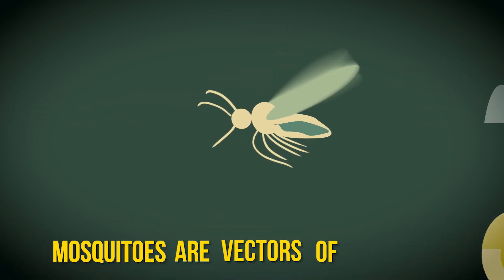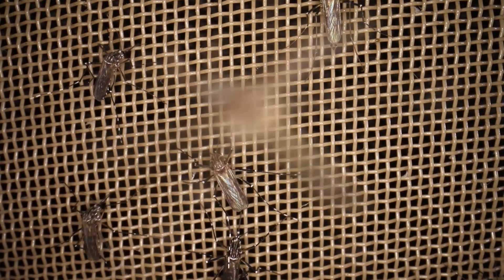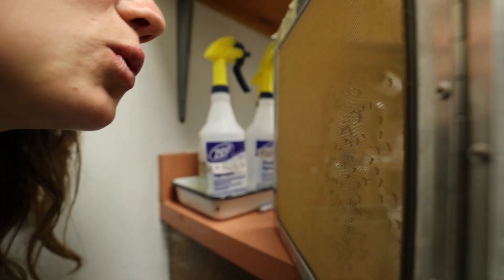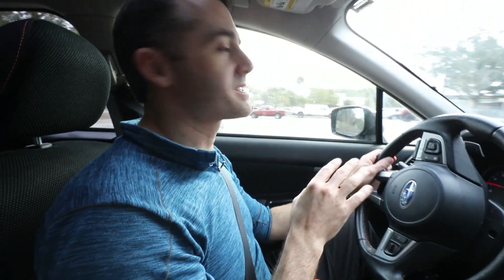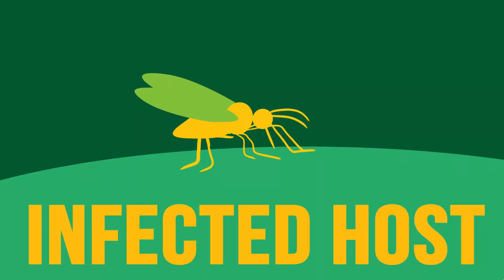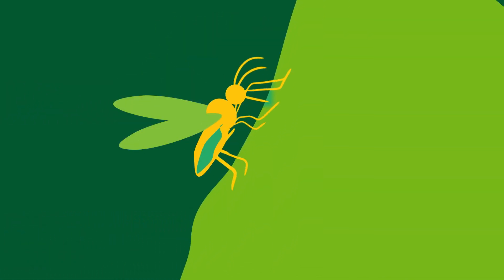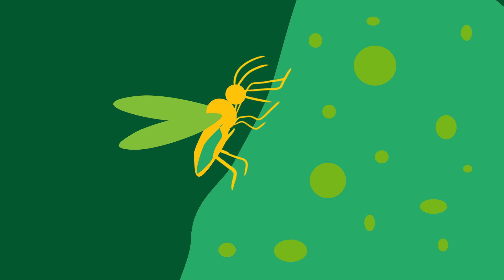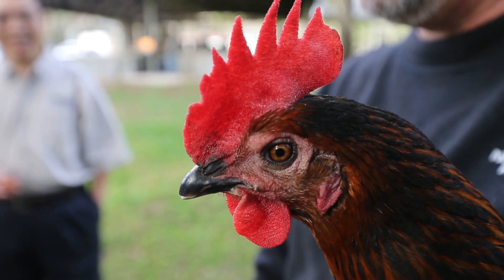Mosquito Disease Transmission Explained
Did you know there are chickens placed throughout the country that are basically used as "bait" for mosquitoes? If a disease is in the area they can find it. They're sampled every other week to see if there is mosquito born disease, much like a canary in a coal mine! This blew my mind but is so ingenious.

This is the second video in a four part series I did with Florida to try and educate people a bit about disease transmission, mosquitoes and the personal responsibility people actually have to try to limit these insects around their home. All of this was originally based on the Zika scare a couple years ago, and for good reason. Zika is transmitted by a mosquito we have throughout the southern US! The only reason it's not a problem is that it's not currently spreading and that mosquito control is really on top of this issue. But, it very quickly could be a problem again and we wanted to get some information out there and readily available for the public to have access to.

Thanks again for following along on some of the biodiversity work I'm doing. I'm trying to get as much good science out there as I can. I'll continue to do videos in my spare time as well.